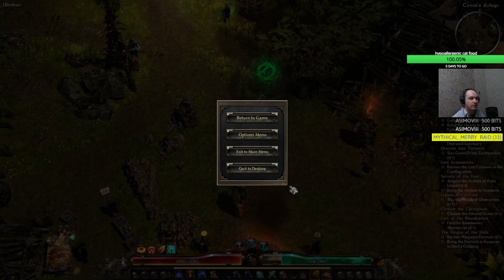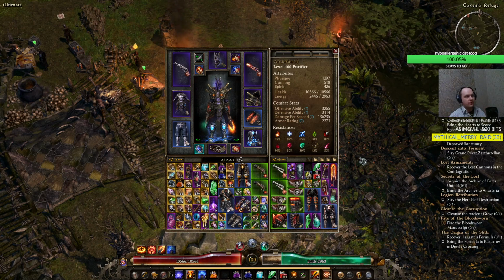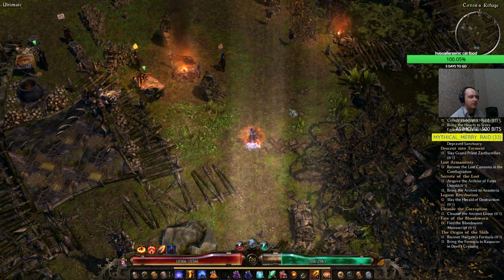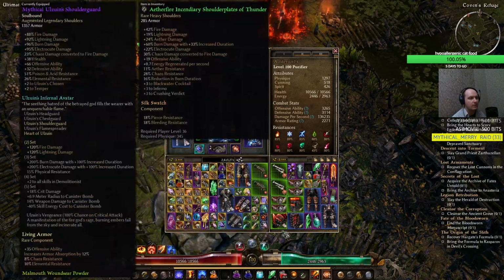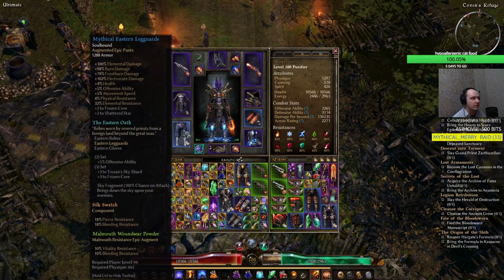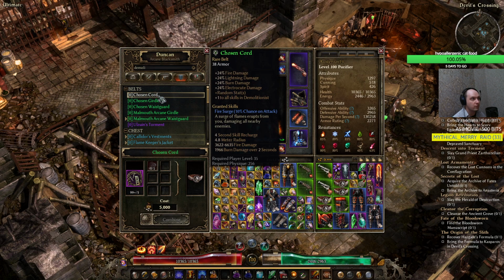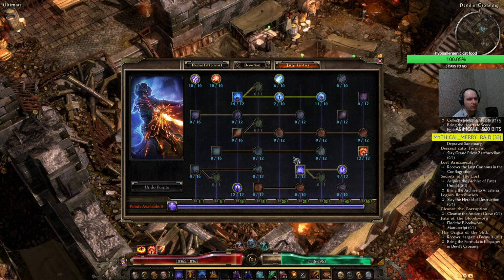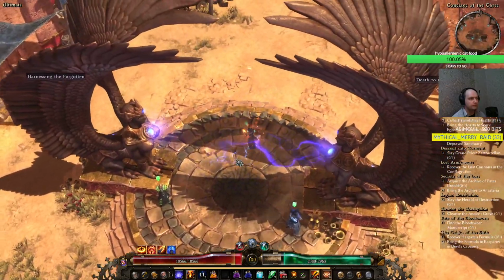[Grim Dawn] Purifier (Inquisitor + Demolitionist), dual pistols Fire Strike build summary